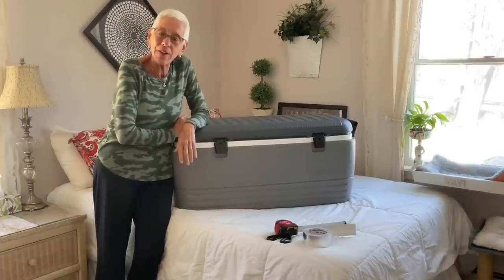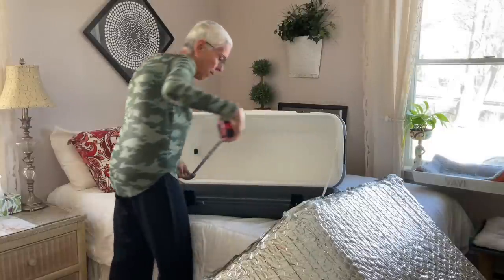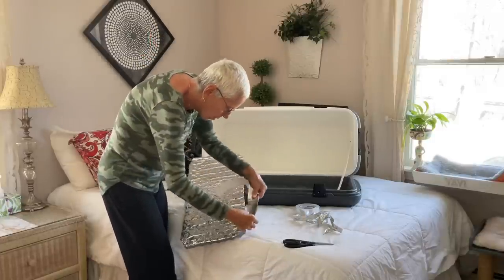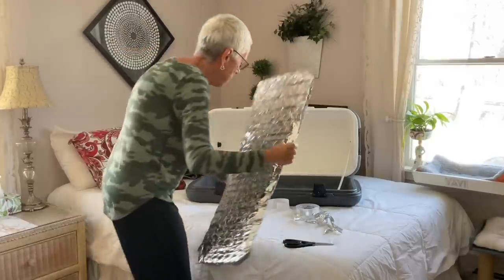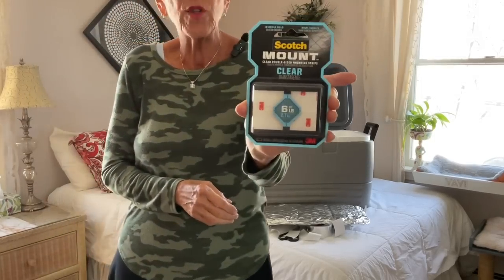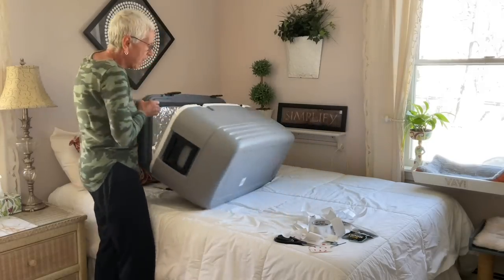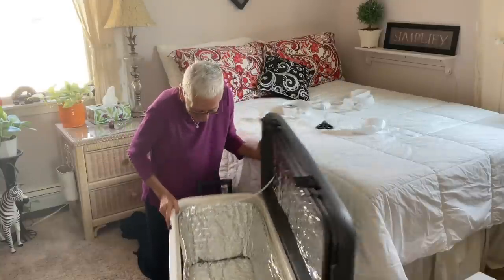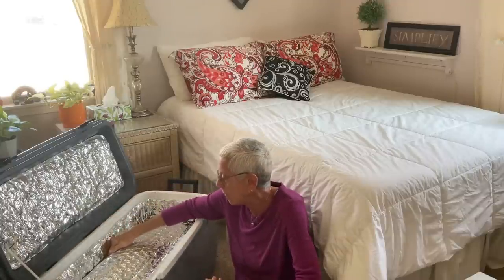VANLIFE - KEEPING FOOD COLD MORE EFFICIENTLY - FURTHER INSULATE COOLER FOR LONGER ICE RETENTION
Also see my video on further insulating a DC fridge/freezer.
Same concept but on bubble wrap on outside rather than inside.

Be well,
Lulu